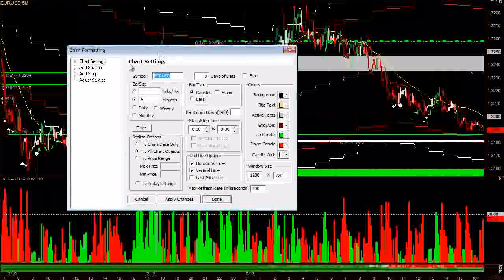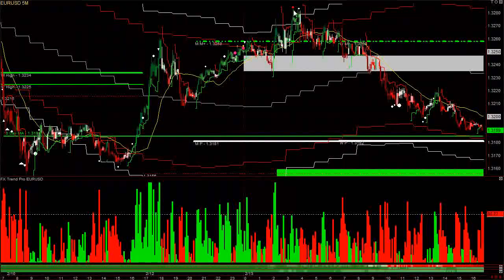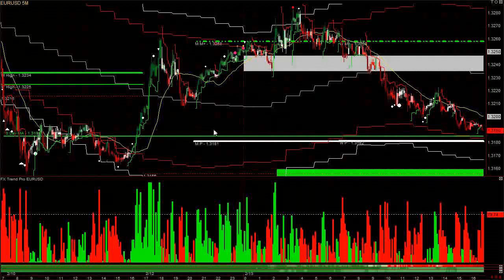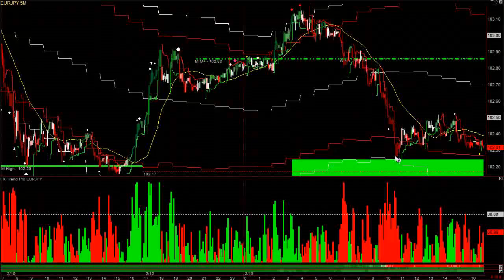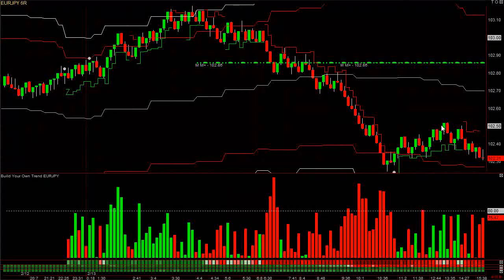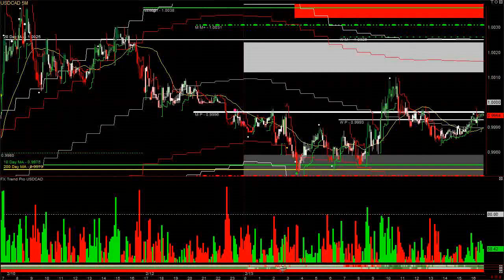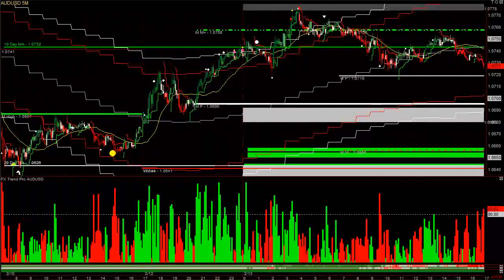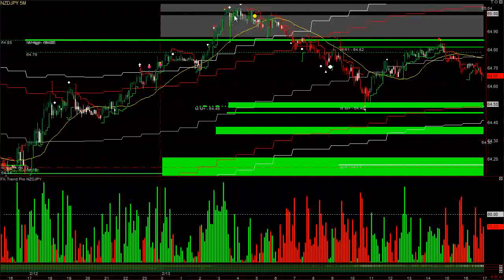Fibonacci levels trading system